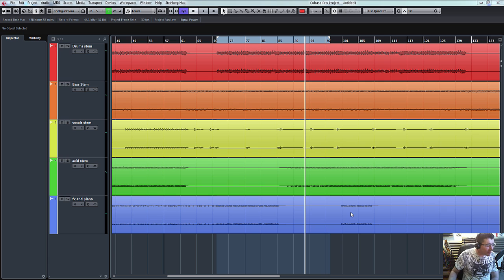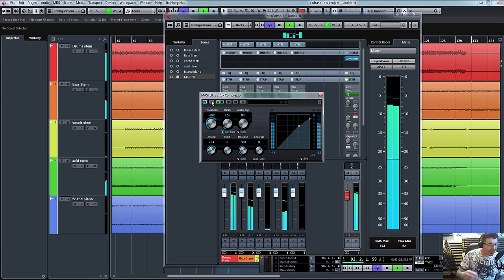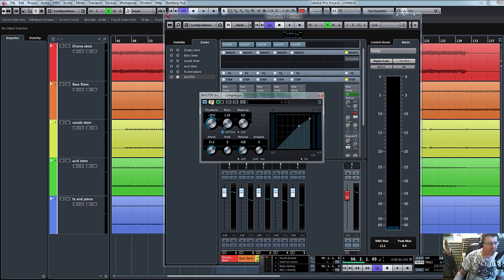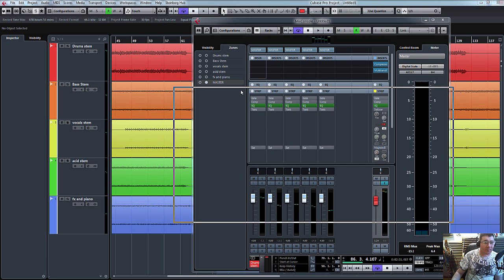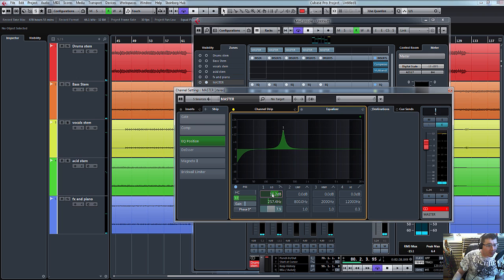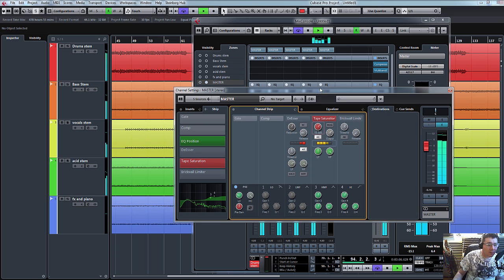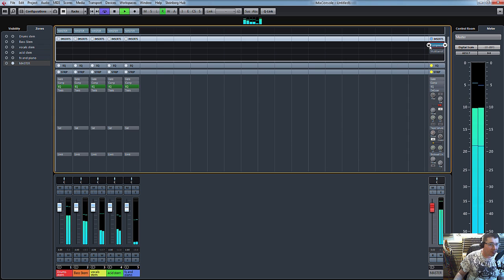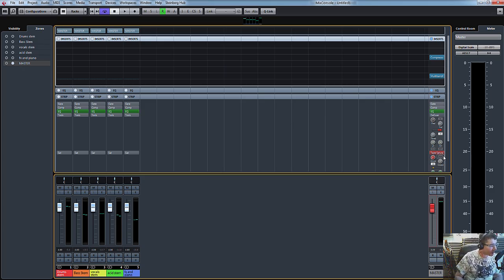Mastering Audio Stems Using ONLY Steinberg Cubase Plugins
In this tutorial I show you how to master stems in Cubase Pro 8 using ONLY cubase plugins. This is only a rough guide and in no way should be seen as the right and only way to master. I am not a mastering engineer and I do not claim to be one. Its just to help you discover the potential of cubase and the plugins within.